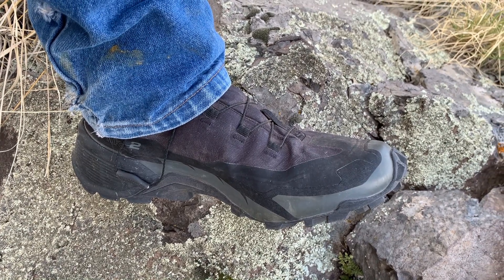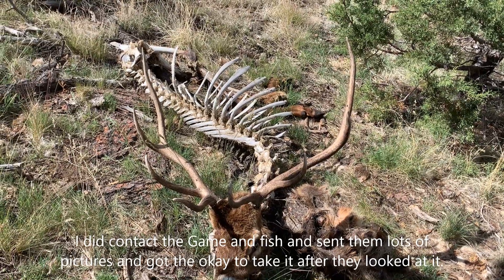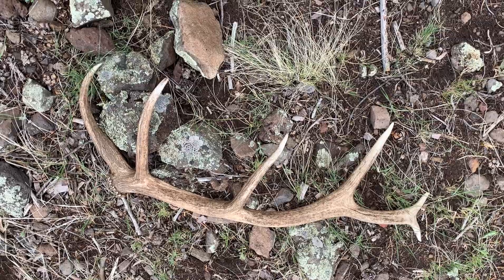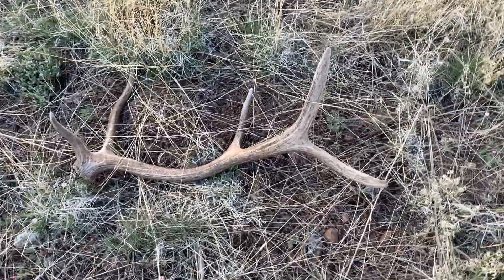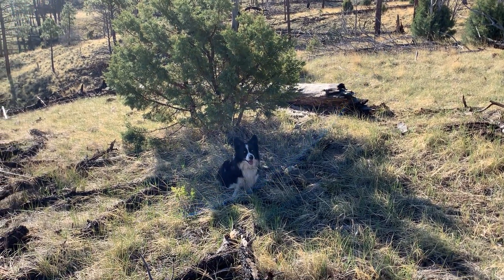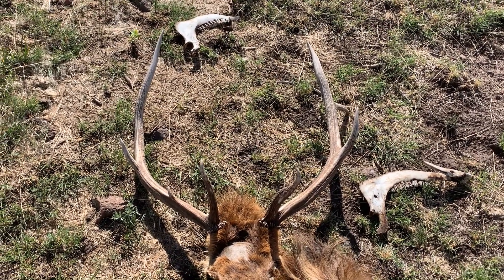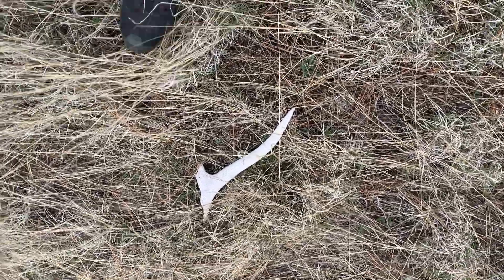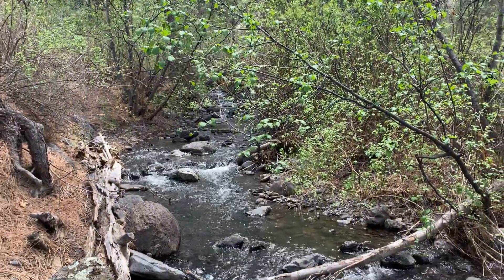Shed hunt, 11 brown antlers, South Fork, unit 1 AZ 2023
Me and my wife went shed hunting at south fork, and had a lot of luck. sheds wildlife shedseason hunting hornhunting hunting, horn hunting, wildlife, bull elk, cow elk, mule deer, hunting, hiking, Arizona unit 27, James Sherwood, Shed it, Scout it, Sherwood it!